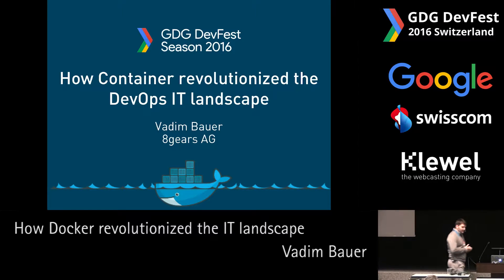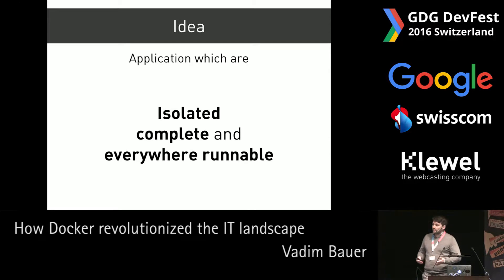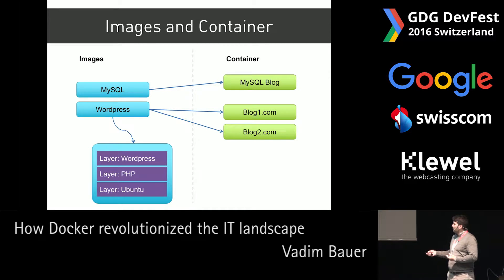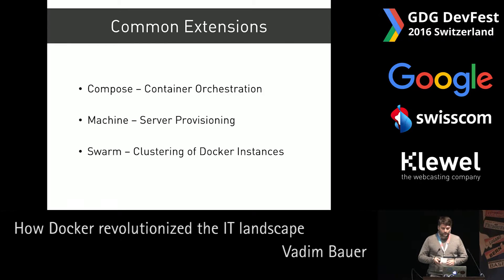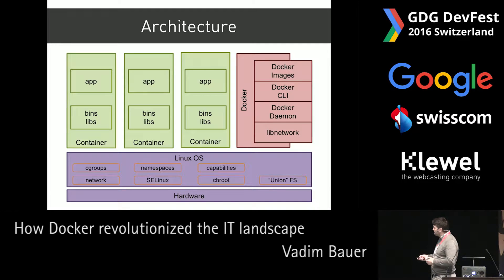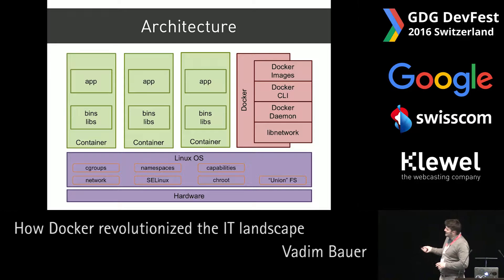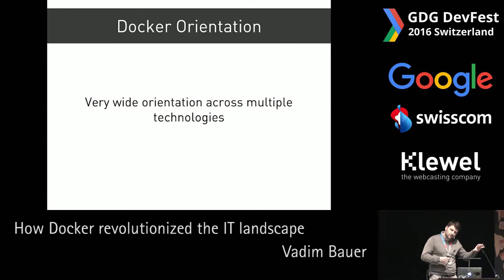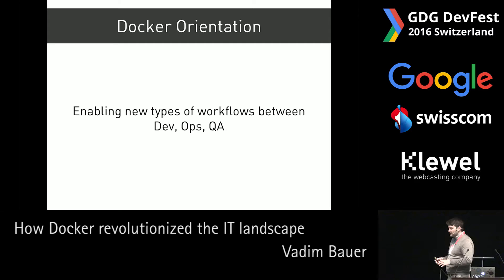How Docker revolutionized the IT landscape - DevFest Switzerland 2016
Docker changing the world of virtualization and is now an integral part of software development. It changed the way and shows new opportunities on how to develop, distribute and operated software. This talk will provide an overview why Docker is a game changer and look on all the buzzword peaces together in the Docker Universe.